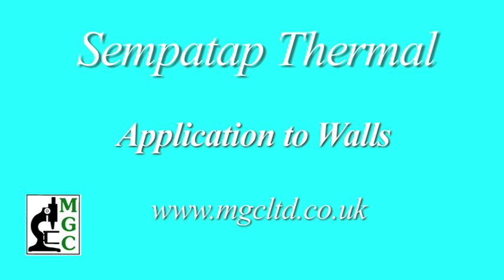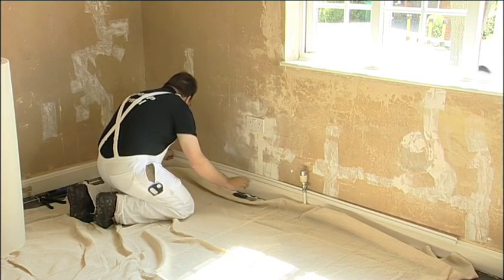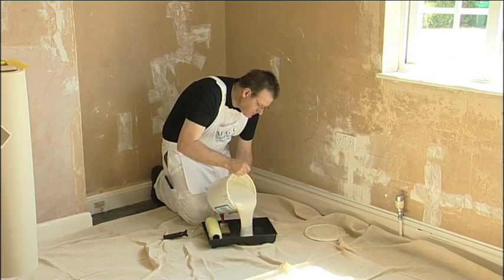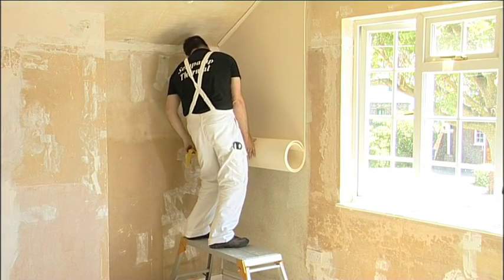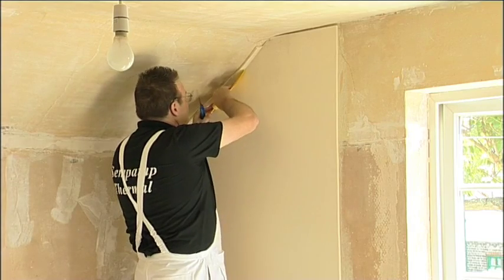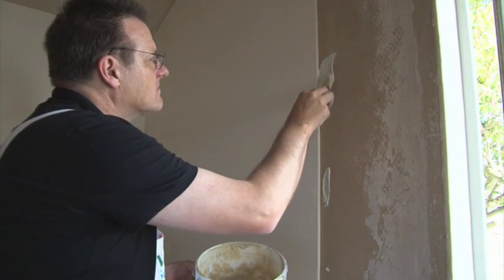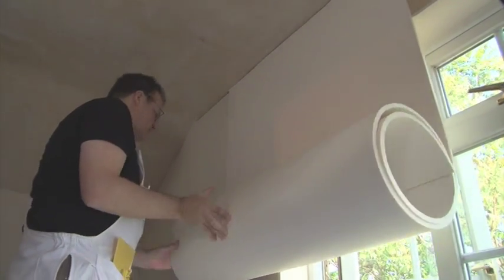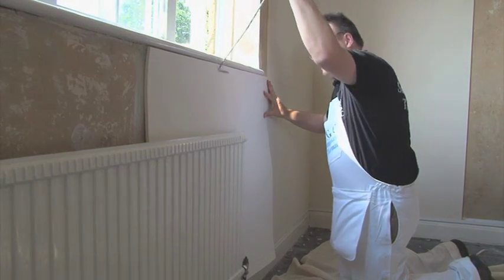How to Apply Sempatap Thermal Solid Wall Insulation to walls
Detailed video demonstration showing how to apply Sempatap Thermal to your walls. Sempatap Thermal is an Energy Savings Trust recognised insulation product for solid wall properties. Email us today at to get our free DVD showing how to install Sempatap Thermal Insulation, receive our newsletter and keep up to date with our latest offers, useful tips, competitions and news items.  To view the product please click the